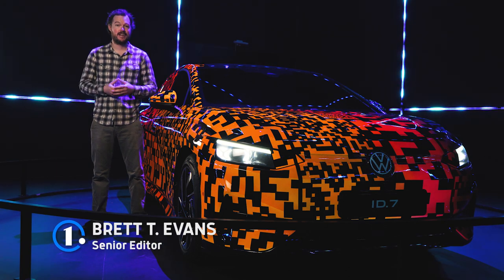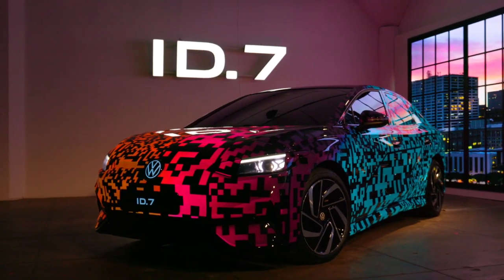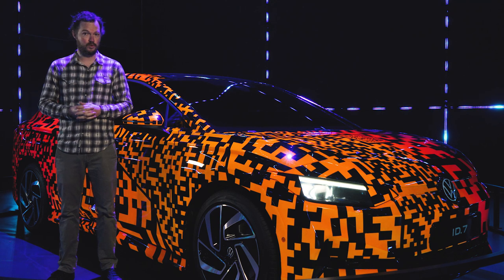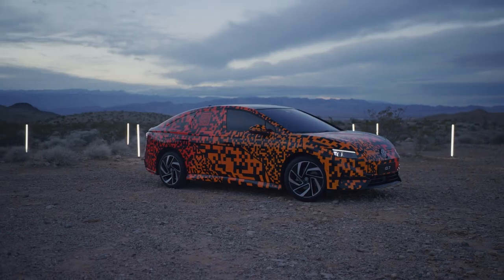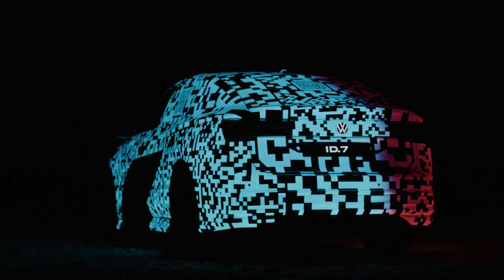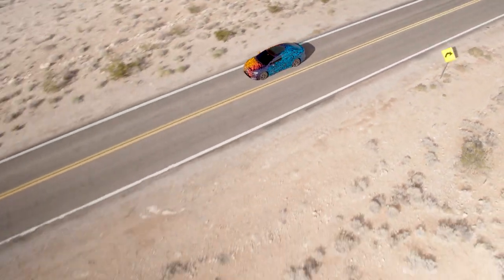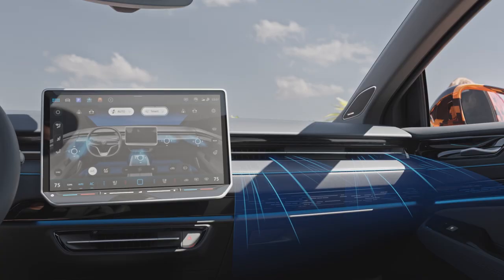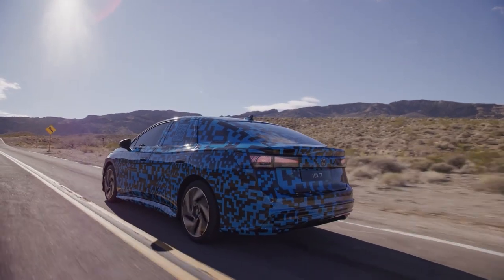2024 Volkswagen ID.7: First Look Debut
The Volkswagen ID.7 joins VW's US range and is making its camouflaged debut this week at CES in Las Vegas.

This is the first time VW has officially revealed the ID.7 nameplate, and although the final production body is covered up in what they're calling "digital camouflage," the size and scope should help shed some light on precisely what the ID.7 will look like when it arrives.

00:00 - Intro
00:29 - Subscribe
00:48 - Design
01:39 - LIGHT-UP CAMOUFLAGE!
02:12 - Range
02:42 - Technology
03:01 - Outro